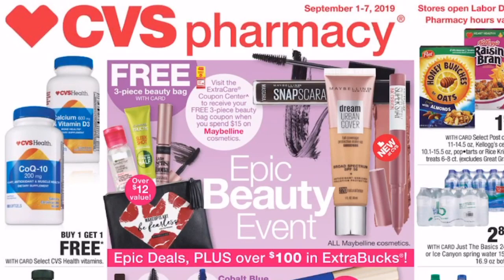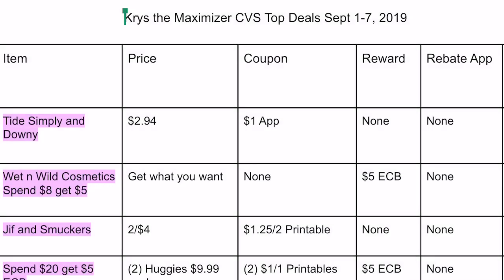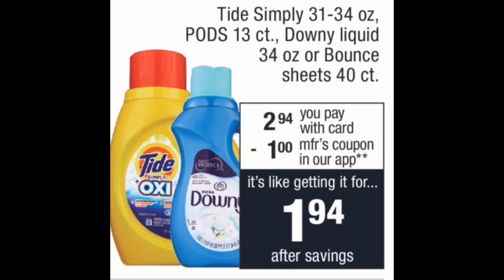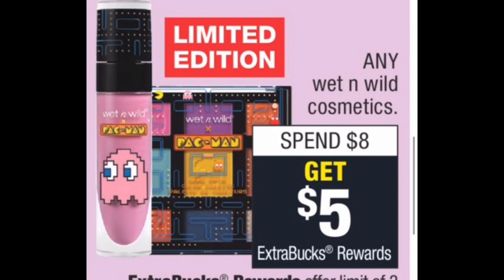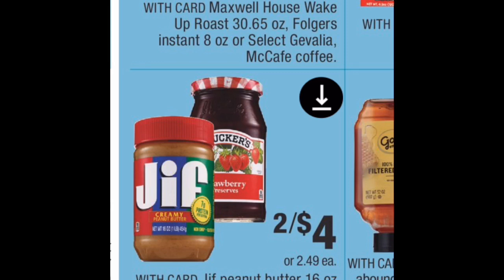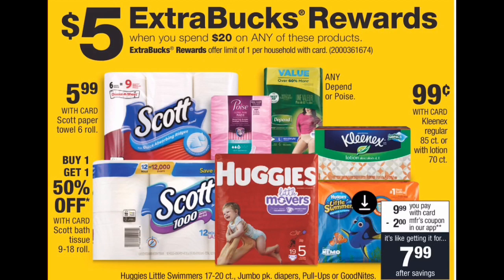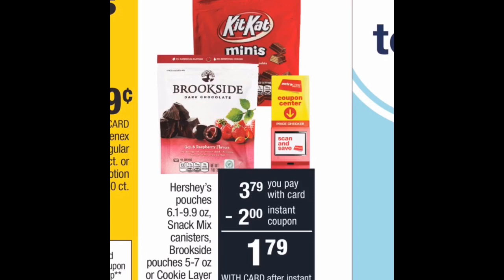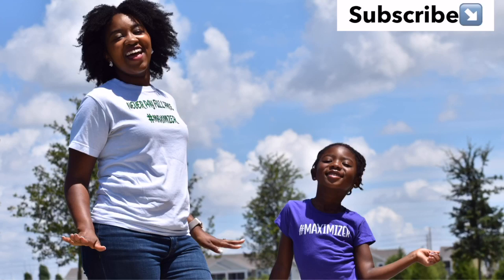Cheap PB& J & More! CVS Extreme Couponing Top Deals|Sept 1-7th!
Hey Maximizers!
Here are the CVS Top Deals for Sept 1-7th. It’s a really slow week at CVS. You can snag cheap Jif and Smuckers, cheap candy pouch, and you can put together a Spend $20 get $5 ecb deal!!
Slow weeks allow us to have small buy mighty haul so hopefully you come across something amazing!

Join the email list to get all the info on Krys the Maximizer!

Stay in Touch!

2. Buy them weekly at a local store. I suggest you buy in groups of 2.
3. Call your local newspaper and get a subscription delivered weekly. Minimum of 2!
15% code:  KRYS15
20% code: Krys20 orders at $24 or more
25% code:  KRYS25 ordersof $39 or more